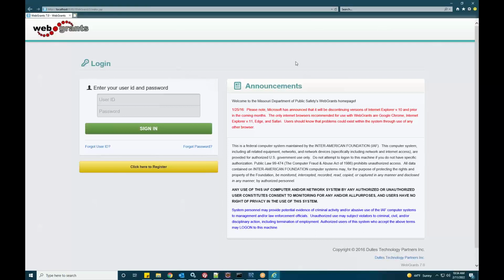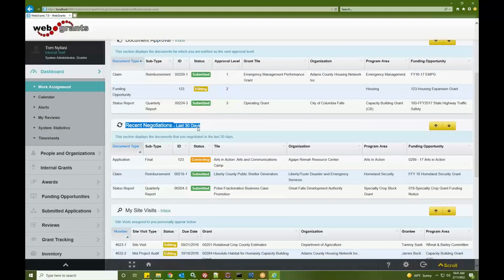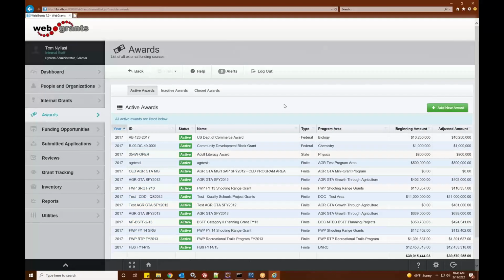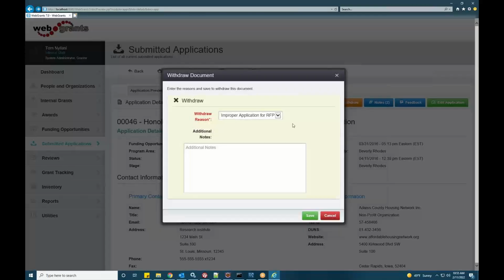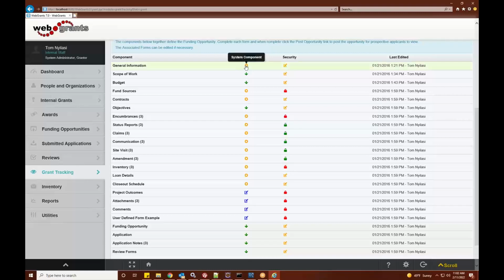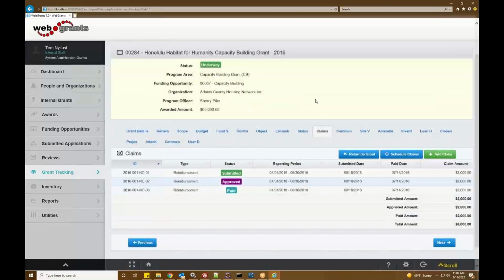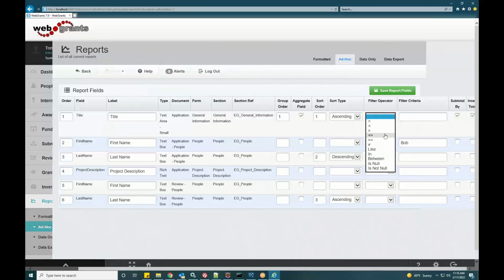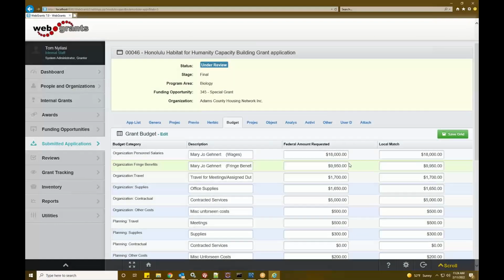Iowa Grants: New User Interface Demo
This video provides a demo of the Iowa Grants new user interface.  This video is intended for internal state users.